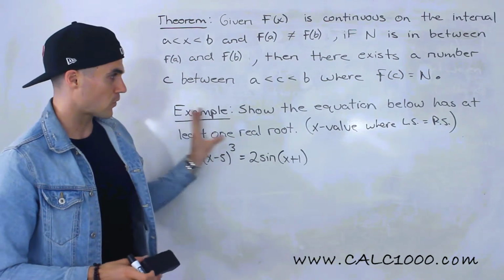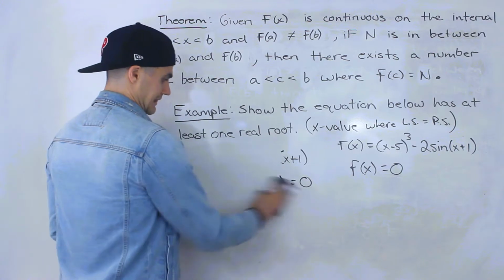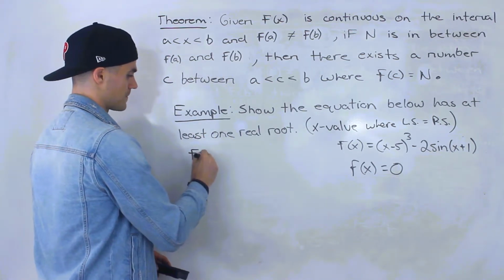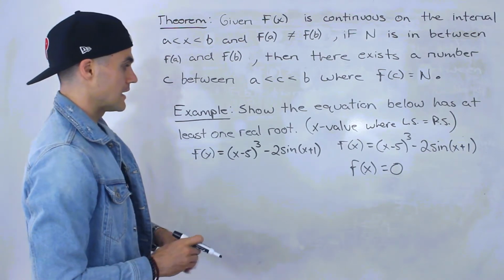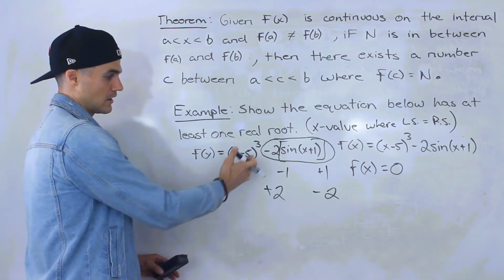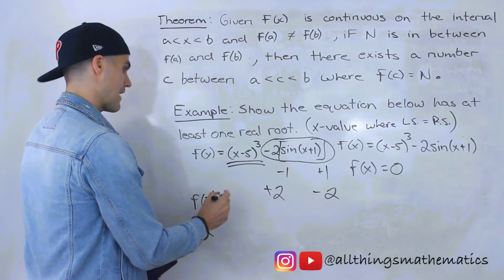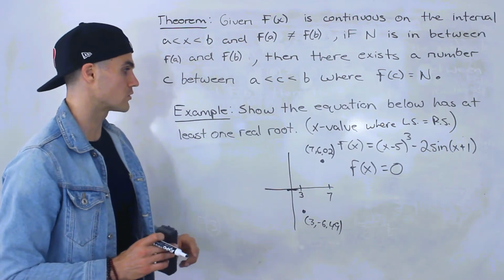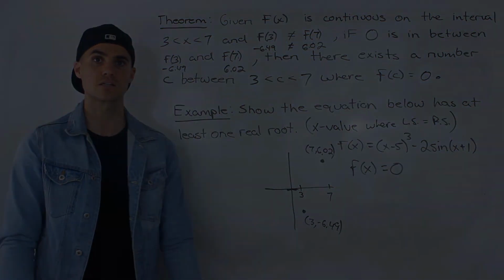CALC 1000 (Western University) - Intermediate Value Theorem Example 3